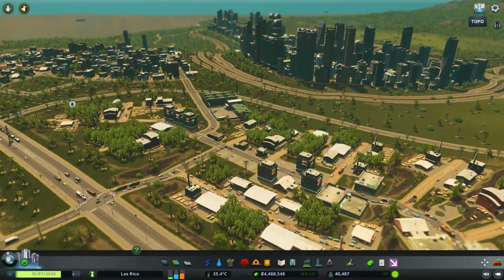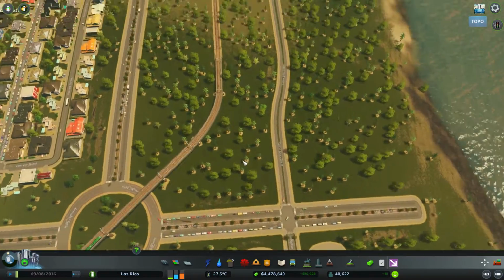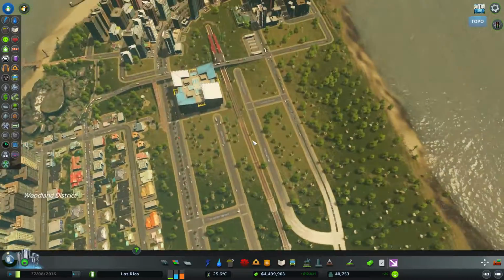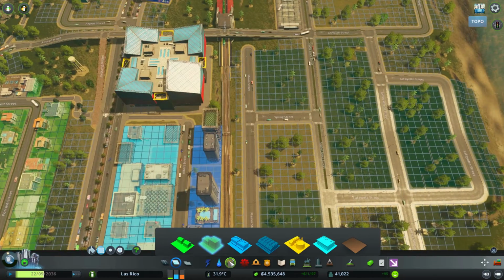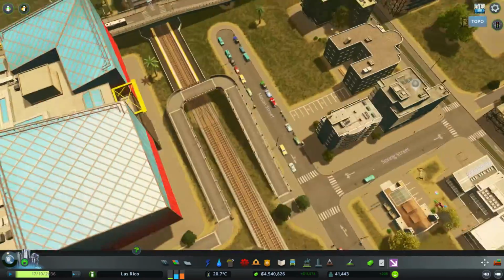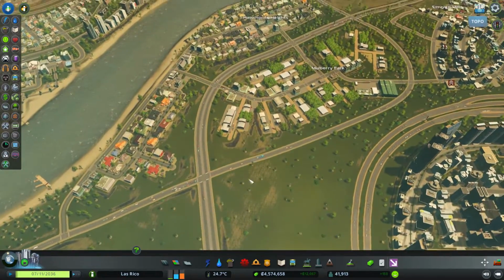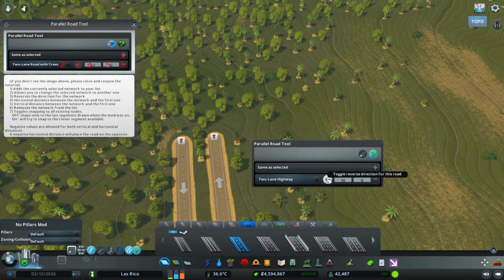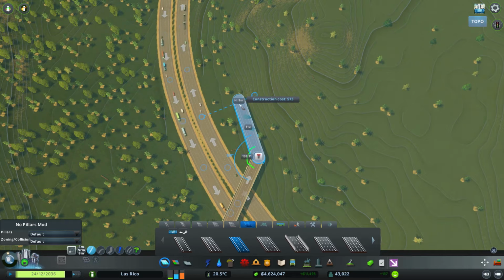Parklife Lets Play 21 - Linking the Highways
In this series of Cities Skylines we use the Parklife DLC to build a functional city and finally fill in some of the big open spaces with the new content.

Mods:
[BETA] ParallelRoadTool
Move It!
Touch This! Tool 2.0.1
Std unlimited oil and ore
Std unlimited soil
Std Unlock all progression milestones